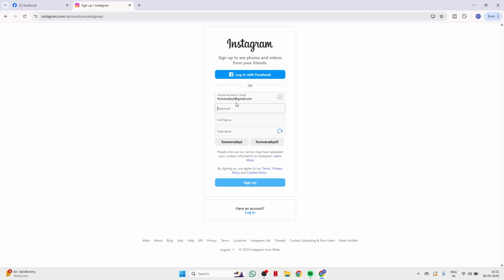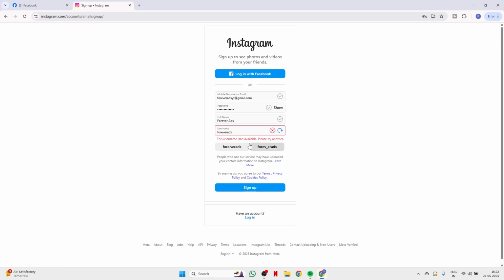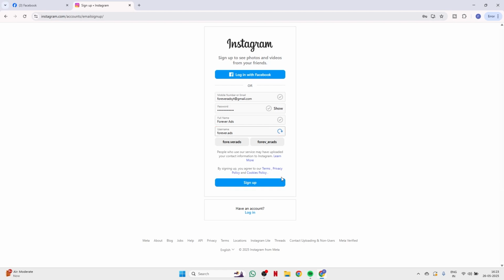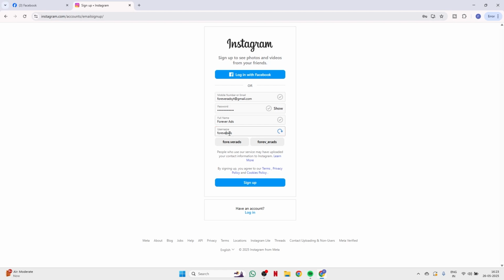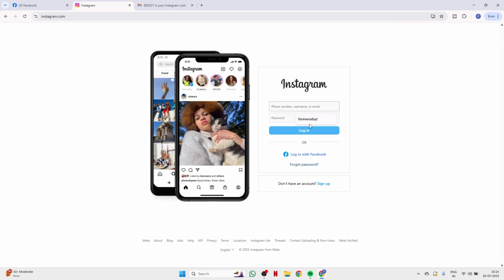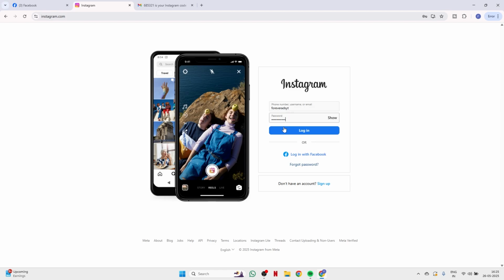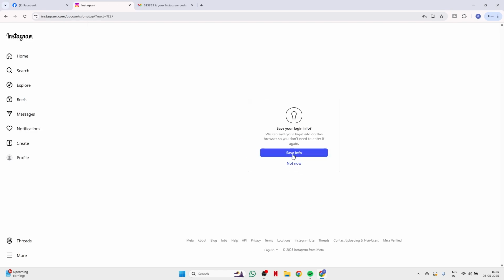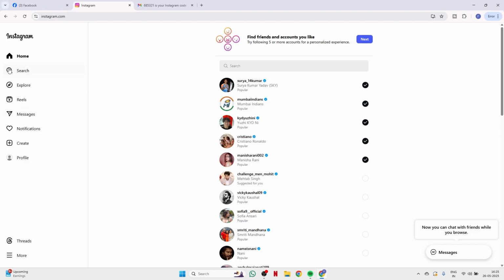How to Create Instagram Account in 2025 | Step-by-Step Instagram Signup Guide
Welcome to this step-by-step tutorial on how to create an Instagram account in 2025! Whether you're a beginner, a business owner, or just starting your journey on social media, this guide will show you how to sign up for Instagram in 2025 using your phone or computer. Setting up your new Instagram account is easier than ever, and we’ll walk you through the entire process.

In this video, you’ll learn:
✅ How to create a personal Instagram account
✅ How to sign up for Instagram using email or phone number
✅ How to set up an Instagram business or creator account
✅ Tips to optimize your Instagram profile in 2025
✅ Instagram account settings you must know

Perfect for:
📱 Social media beginners
💼 Small business owners
🧑‍🎨 Creators and influencers
📸 Photographers and lifestyle bloggers
📈 Digital marketers and freelancers

📌 Whether you’re here to learn how to open Instagram account in 2025, how to create Instagram business account, or simply want to understand the new Instagram sign up process 2025, this video has you covered.